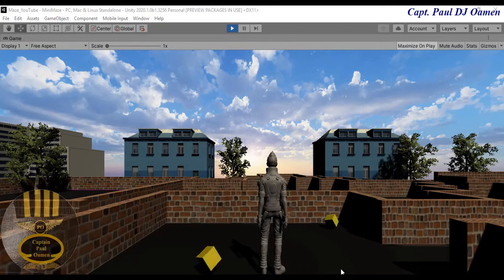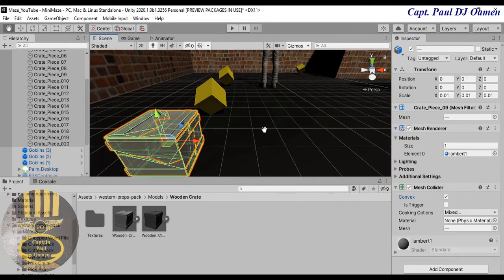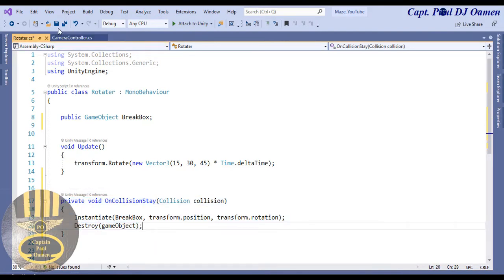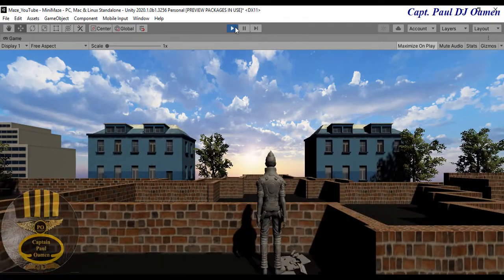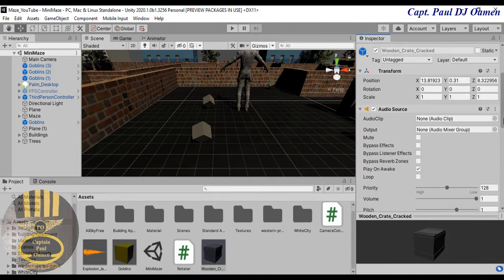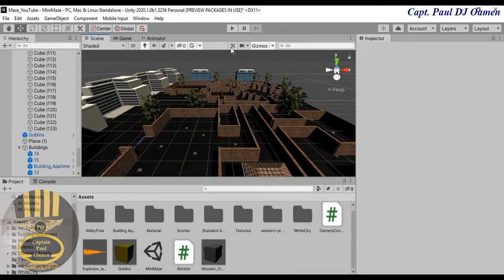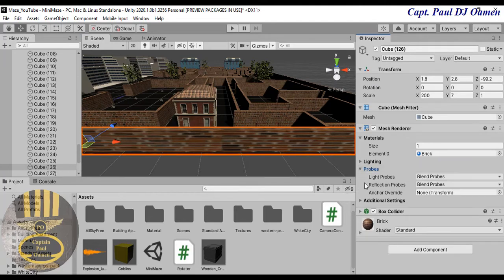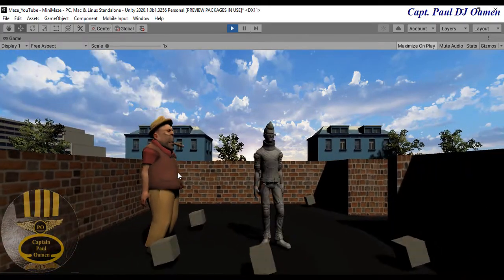How to Create a Maze Game in Unity 3D using C# - Part 3 of 3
Create a Maze Game in Unity 3D, in this video tutorial, you will learn how to put an advanced Maze pattern together and write interactive lines of code with variables and functions. This is a very good tutorial for both beginners and advanced learners.